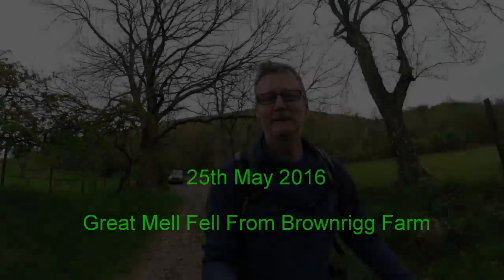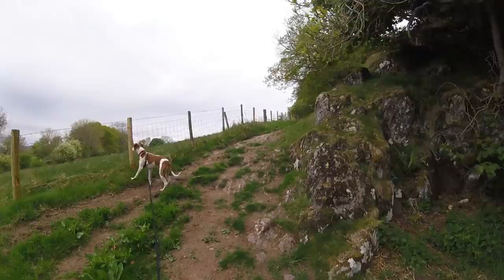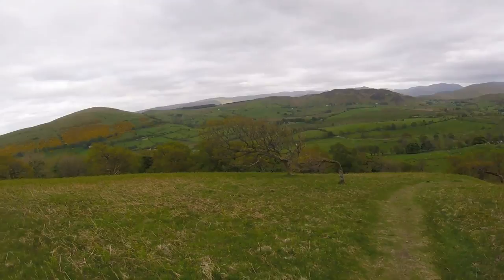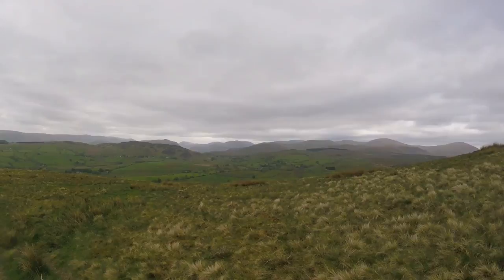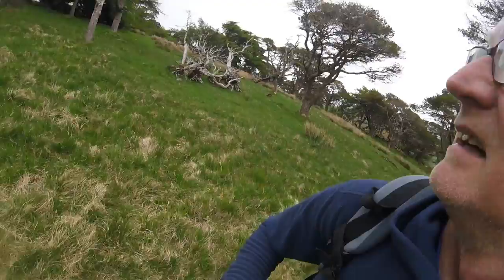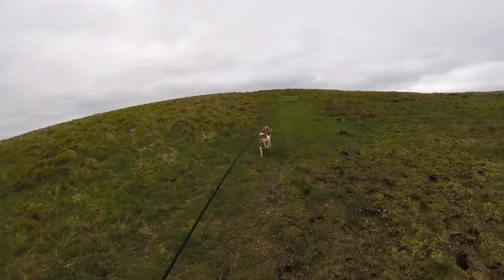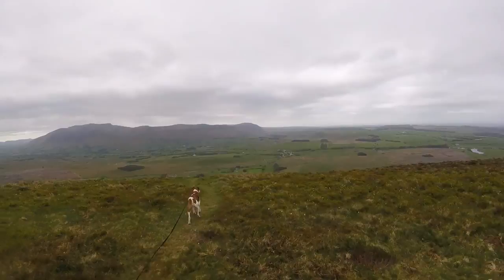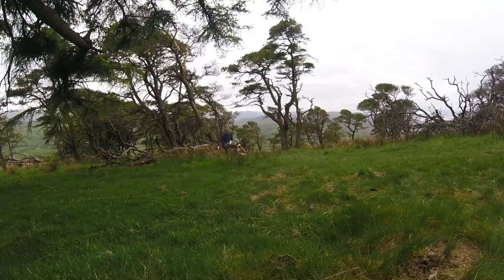Vlog wid ma Dog #4 - Great Mell Fell 25th May 2016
A walk up Great Mell Fell from Brownrigg Farm.